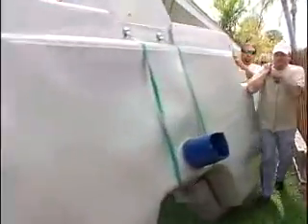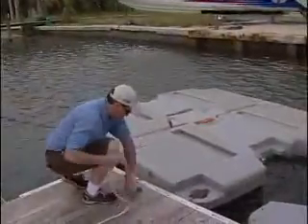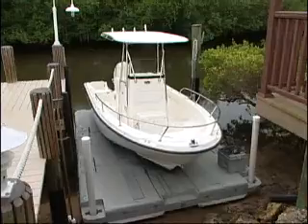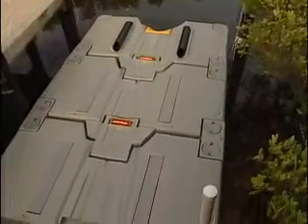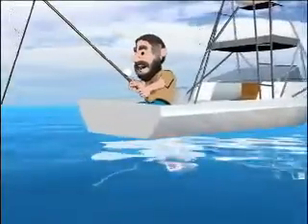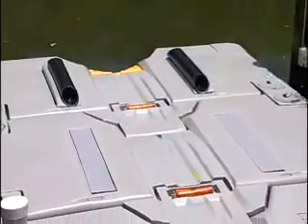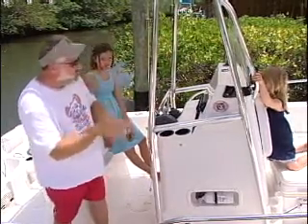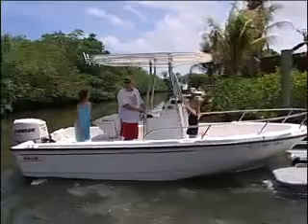Ship shape TV 3.wmv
Ship Shape TV, Safe Haven Boat Lifts